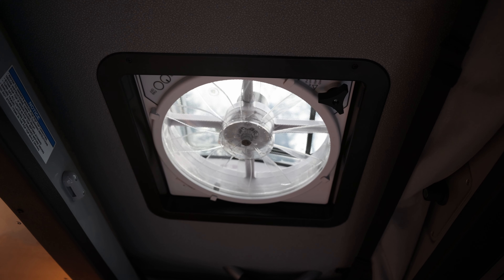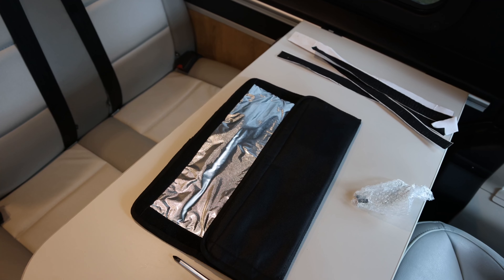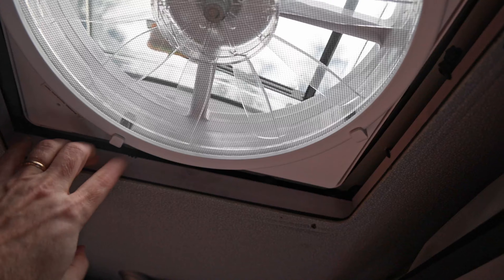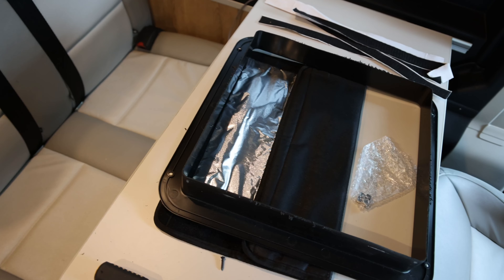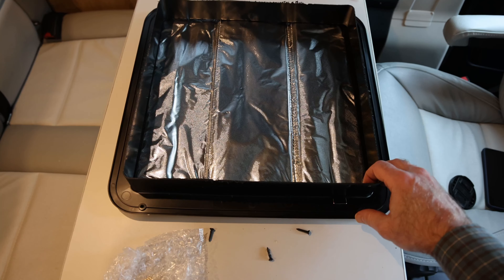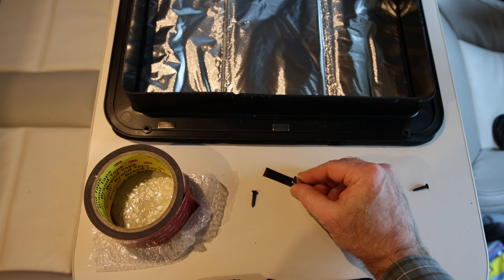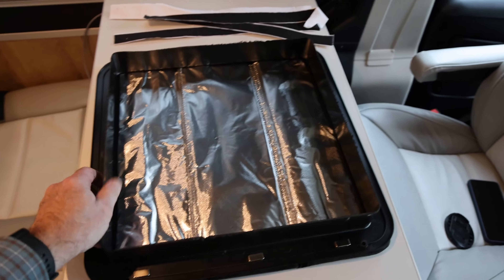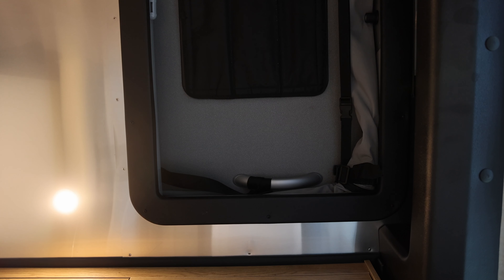Installing a vent cover on the Rangeline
The roof vent on the Airstream Rangeline is transparent and not insulated. A simple addition fixes that.
Parts list:
Vent cover